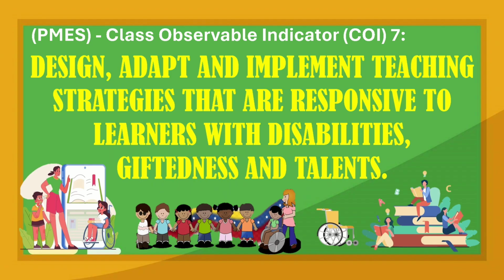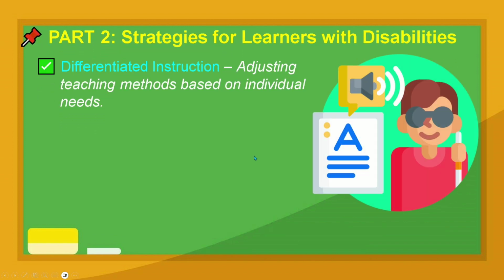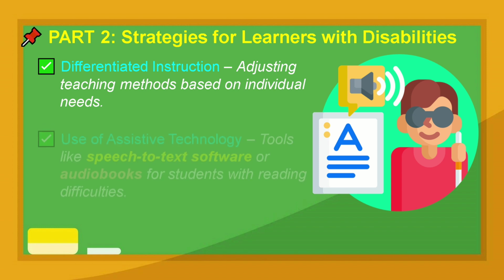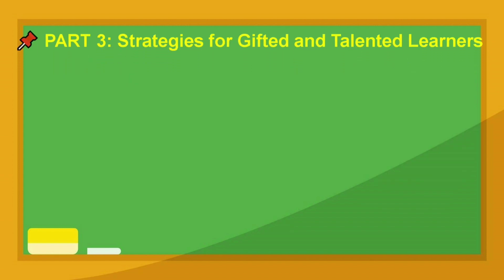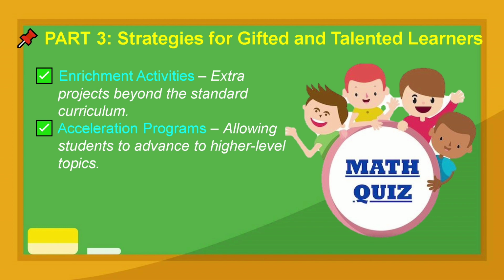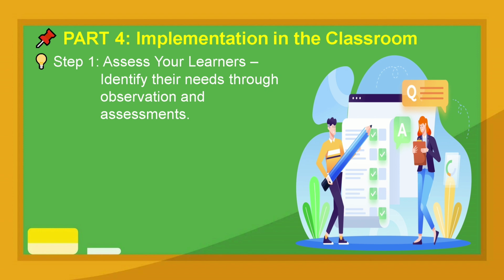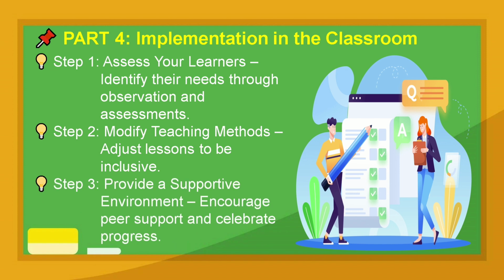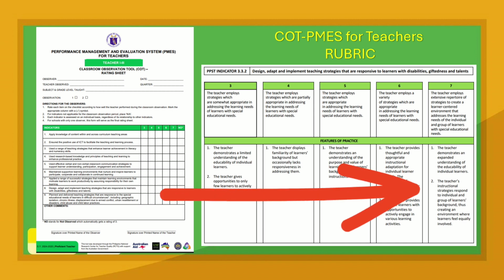DESIGN, ADAPT AND IMPLEMENT TEACHING STRATEGIES THAT ARE RESPONSIVE TO LEARNERS WITH DISABILITIES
Designing, adapting, and implementing teaching strategies for learners with disabilities, giftedness, and talents means creating an inclusive learning environment where every student can reach their full potential. This involves modifying lessons, using assistive technology, and providing differentiated instruction to cater to diverse needs. For students with disabilities, teachers may use visual aids, hands-on activities, or adaptive tools to enhance learning. Gifted and talented students, on the other hand, benefit from enrichment programs, advanced coursework, and mentorship opportunities. By applying flexible and personalized teaching methods, educators ensure that all learners receive the support and challenges they need to succeed.